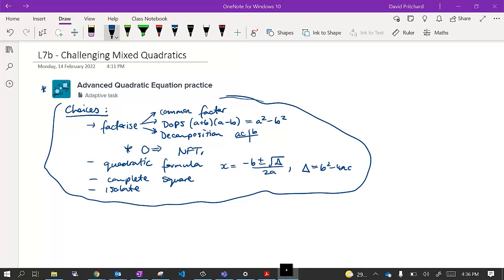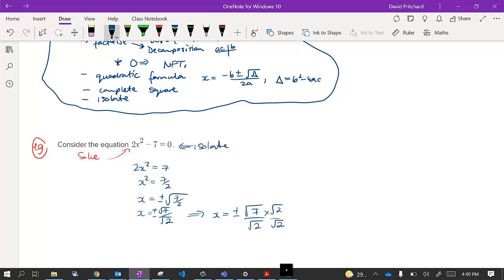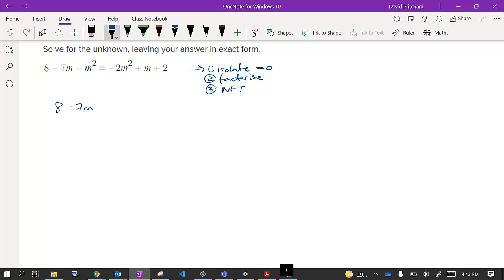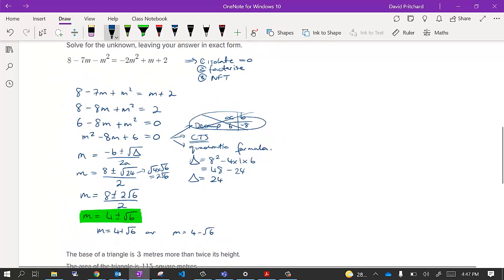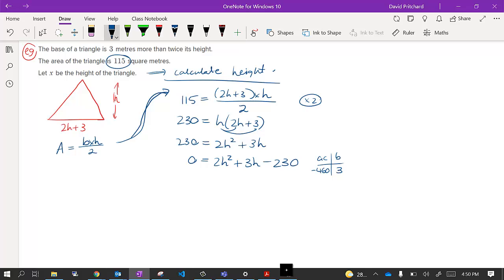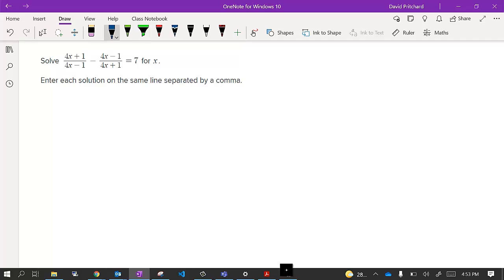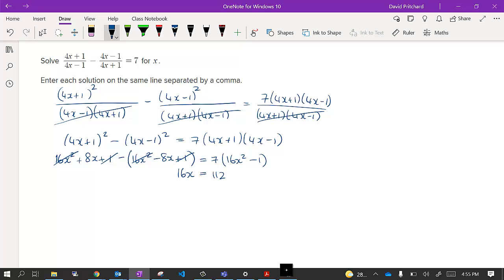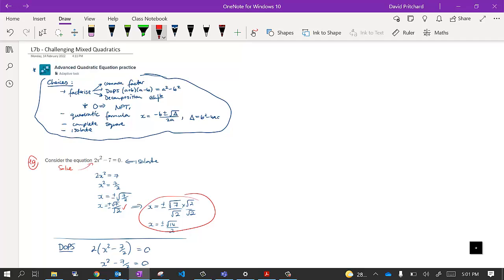L7b Advanced quadratics